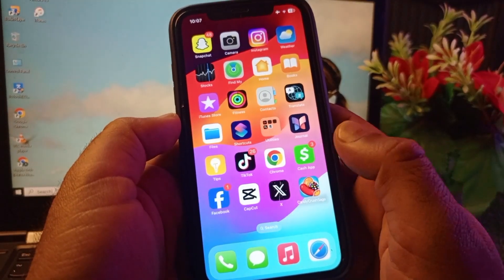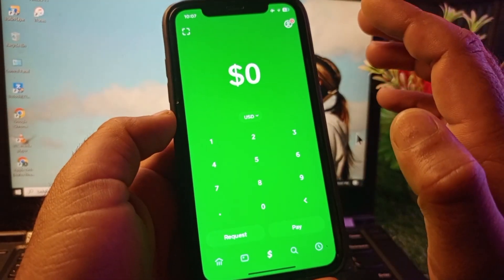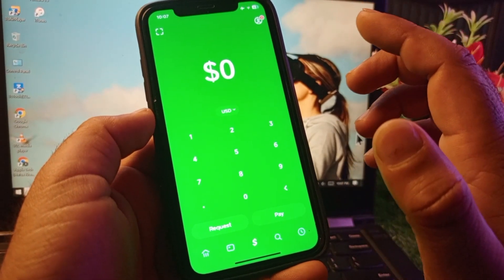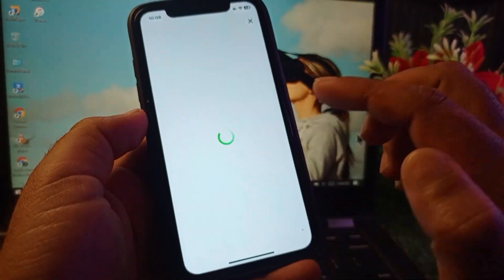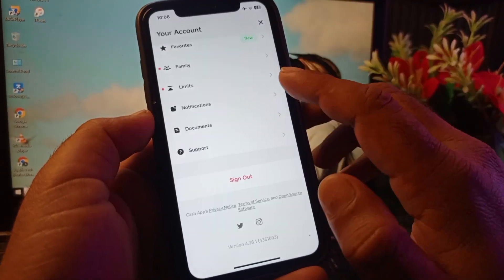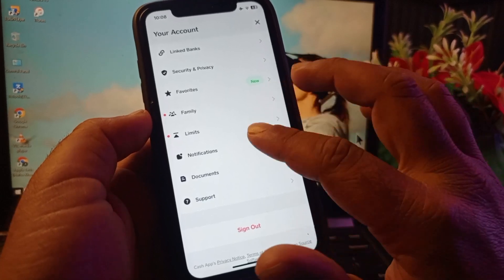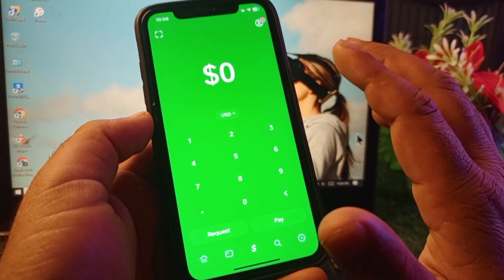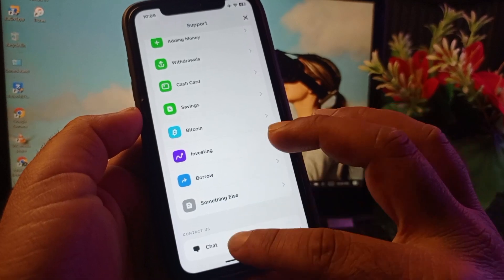How to fix Cash App the recipient's account is unable to accept payments (2024)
Encountering the "Recipient's account is unable to accept payments" error on Cash App and unable to proceed with your transaction? Don't worry, we've got you covered! In this troubleshooting guide, we'll provide step-by-step solutions to resolve this issue and successfully complete your payment. Learn how to verify the recipient's account information, contact Cash App support for assistance, and troubleshoot any potential issues with your account or the recipient's settings. Watch now to overcome this obstacle and resume using Cash App hassle-free!